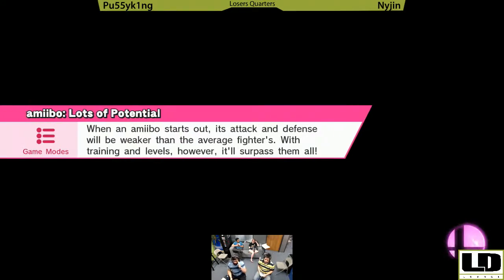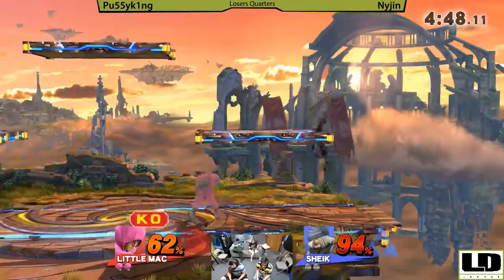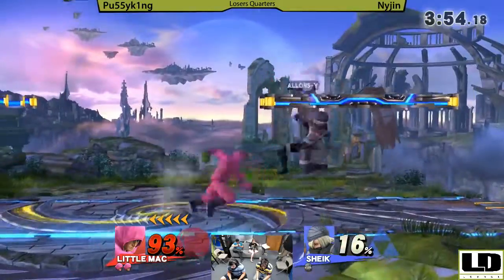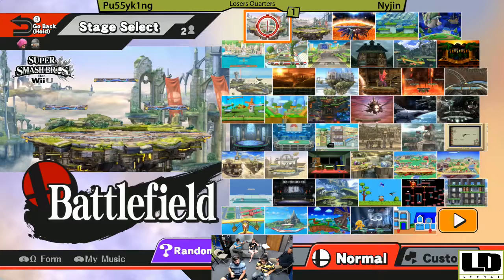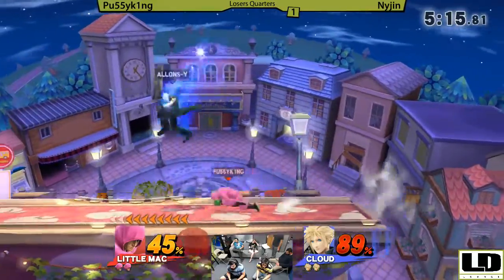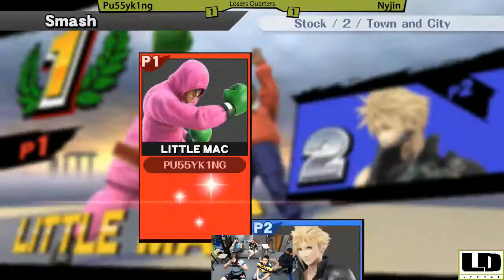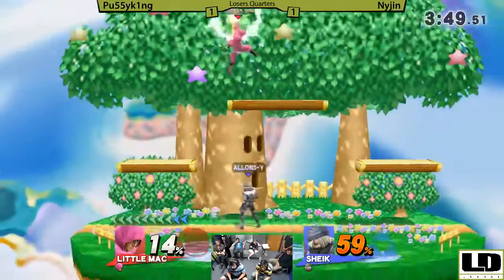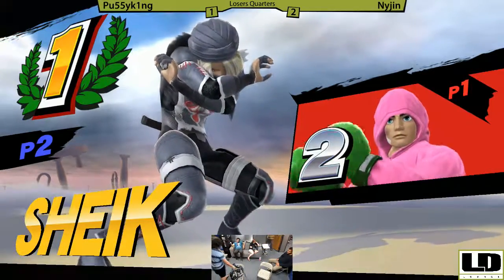Smash Lounge 70 - Losers Quarters - LooK | pu55yk1ng (Little Mac) vs Nyjin (Sheik, Cloud)